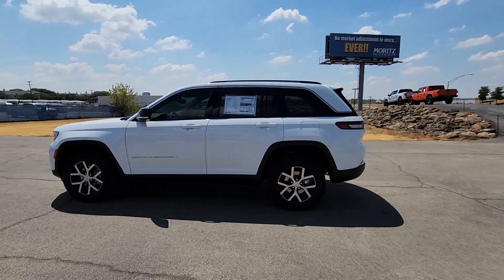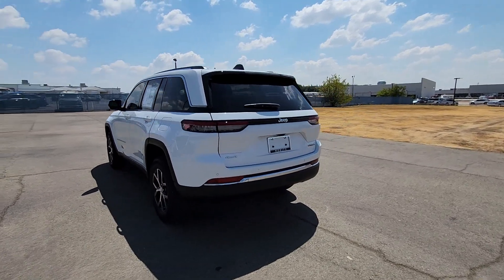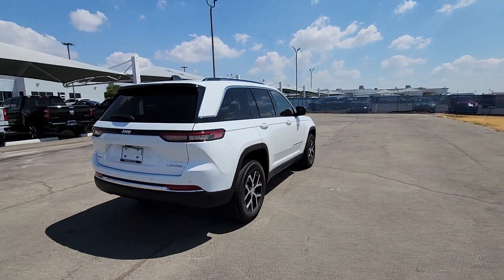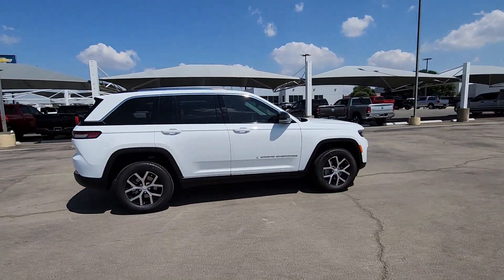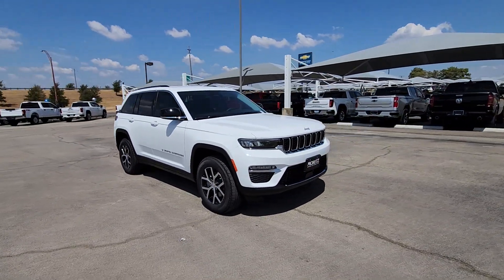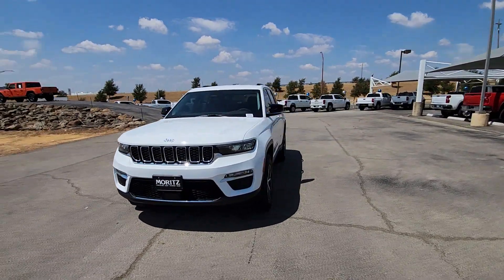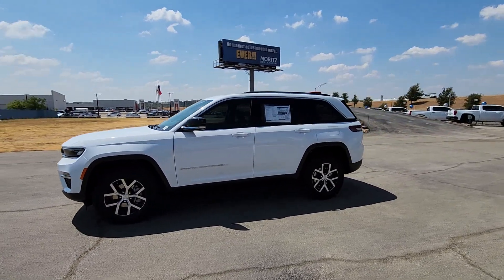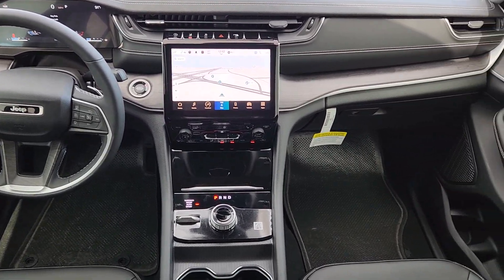2023 Jeep Grand_Cherokee Fort Worth, Arlington, Dallas, Weatherford, Benbrook 646585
Bright White Clearcoat New 2023 Jeep Grand_Cherokee available in 9101 Camp Bowie W. Blvd., Fort Worth, Texas at Moritz CDJR. Servicing the Fort Worth, Arlington, Dallas, Weatherford, Benbrook, area.

Moritz CDJR
9101 Camp Bowie W Blvd Ste.#2

White 2023 Jeep Grand Cherokee Limited 4WD 8-Speed Automatic 3.6L V6 24V VVT Bluetooth Backup Camera 4WD 3.45 Rear Axle Ratio 4-Wheel Disc Brakes 6 Speakers ABS brakes Active Noise Control System Air Conditioning AM/FM radio: SiriusXM with 360L Anti-whiplash front head restraints Audio memory Auto High-beam Headlights Automatic temperature control Brake assist Bumpers: body-color Capri Leatherette Seats Compass Delay-off headlights Driver door bin Driver vanity mirror Dual front impact airbags Dual front side impact airbags Electronic Stability Control Emergency communication system Four wheel independent suspension Front anti-roll bar Front Bucket Seats Front Center Armrest w/Storage Front dual zone A/C Front fog lights Front reading lights Fully automatic headlights Garage door transmitter Heated door mirrors Heated front seats Heated rear seats Heated steering wheel Illuminated entry Knee airbag Low tire pressure warning Memory seat Navigation System Normal Duty Suspension Occupant sensing airbag Outside temperature display Overhead airbag Overhead console Panic alarm ParkView Rear Back-Up Camera Passenger door bin Passenger vanity mirror Power door mirrors Power driver seat Power Liftgate Power passenger seat Power steering Power windows Quick Order Package 23E Radio data system Radio: Uconnect 5 Nav w/10.1 Display Rear anti-roll bar Rear reading lights Rear window defroster Rear window wiper Remote keyless entry Roof rack: rails only Security system Speed control Speed-Sensitive Wipers Split folding rear seat Spoiler Steering wheel mounted audio controls Tachometer Telescoping steering wheel Tilt steering wheel Traction control Trip computer Turn signal indicator mirrors Variably intermittent wipers Voltmeter.brbrRecent Arrival! Prices do not include tax title and license fees.$1500 - Retail Bonus Cash 23CPA1. Exp. 09/05/2023 $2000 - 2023 Jeep Bonus Cash 23CPA. Exp. 09/05/2023